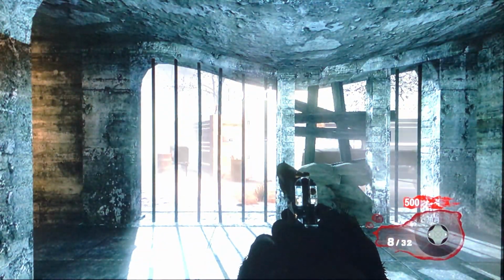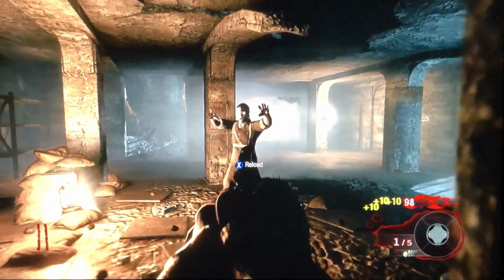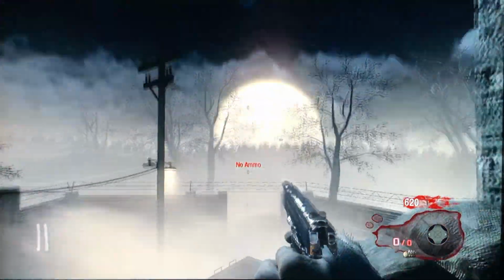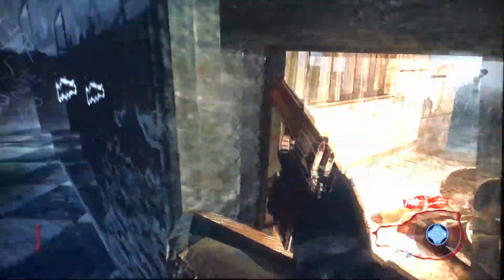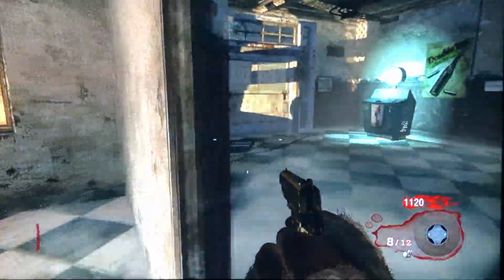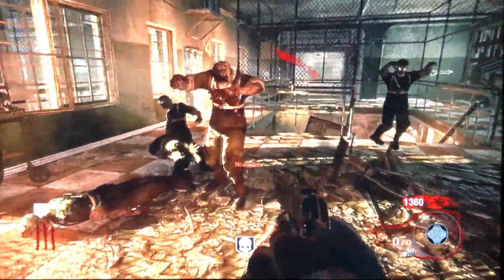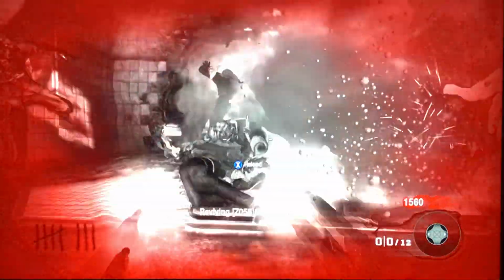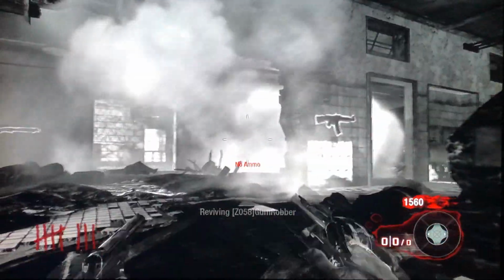Call Of Duty Black Ops Episode 19 Zombies part 8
I decided to do the next few maps but them selfs since there wasn’t too much to them and I wanted to get through them a little faster.